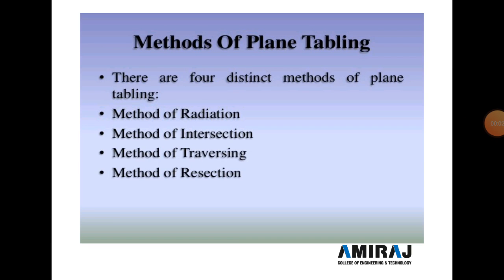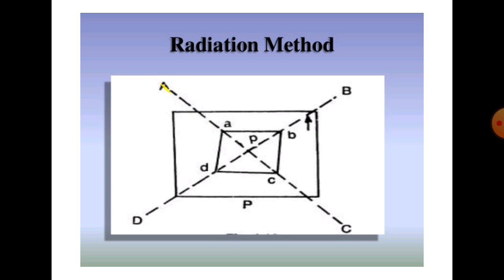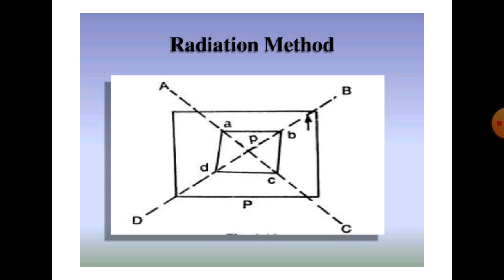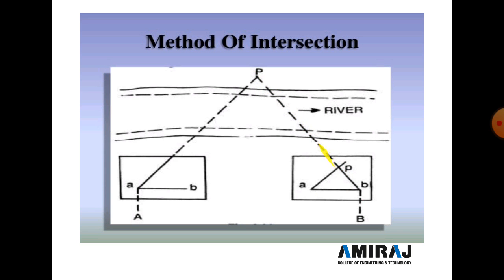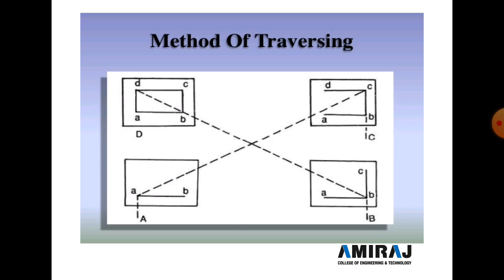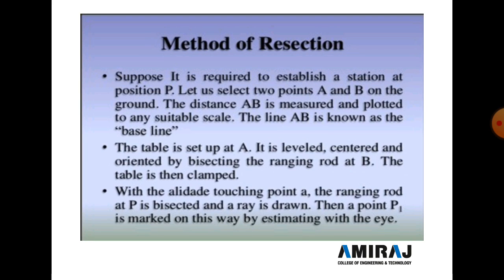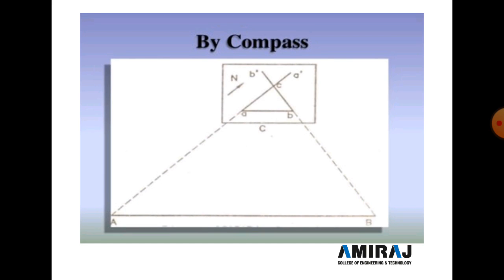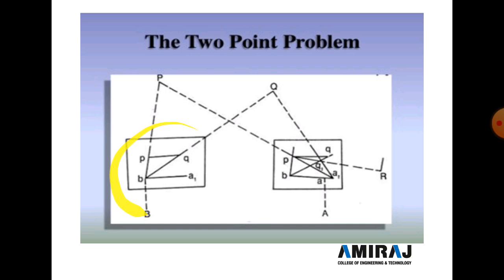3140601 | Surveying | Module 1_Plane table Surveying_Lecture 3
3140601 | Surveying | Module 1_Plane table Surveying_Lecture 3 | Methods of Plane Tabling